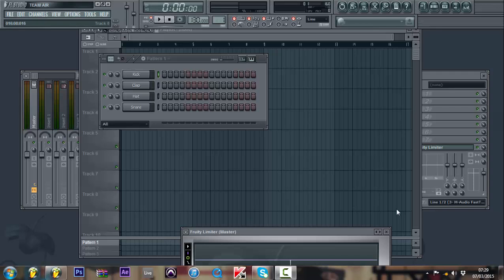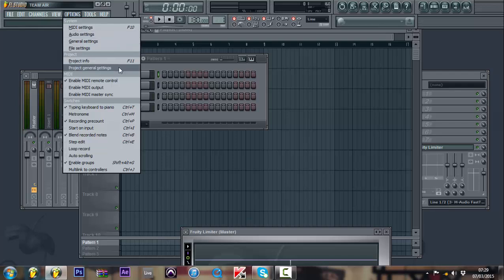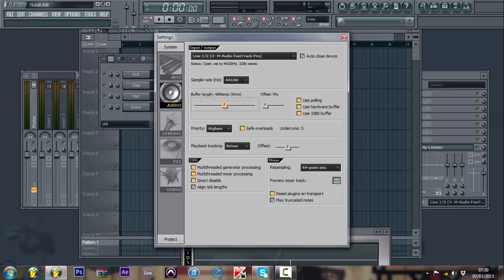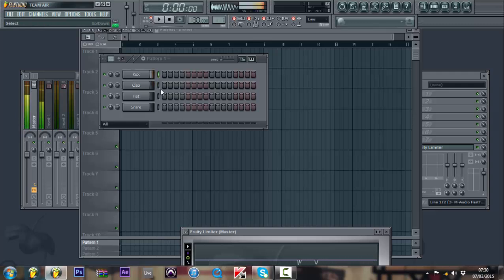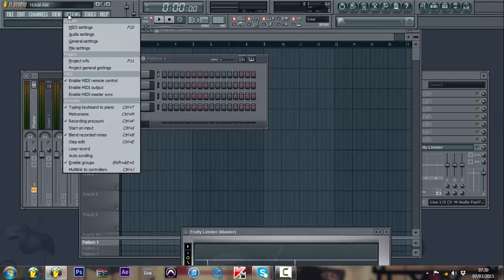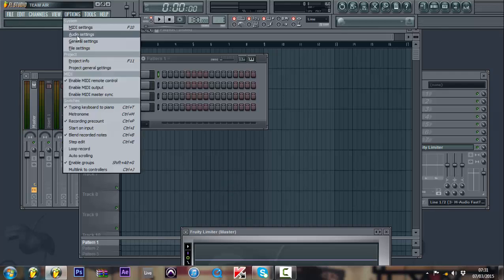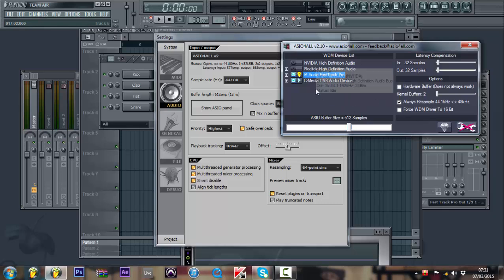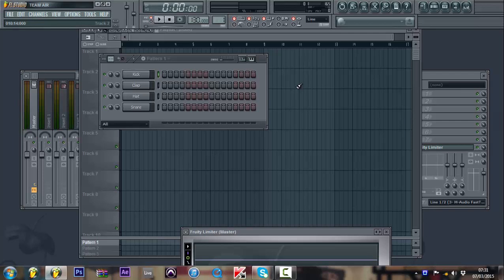Fl Studio 10 & 11 Tutorial: Midi Latency Tips & Tricks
Basic Tutorial On How To Stop Midi Lag In FL Studio 10,11 & 12